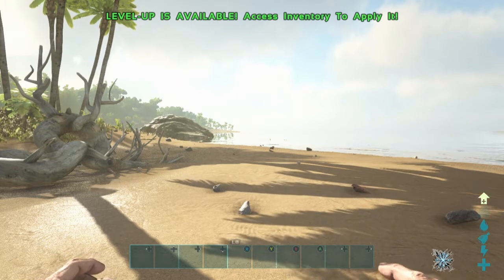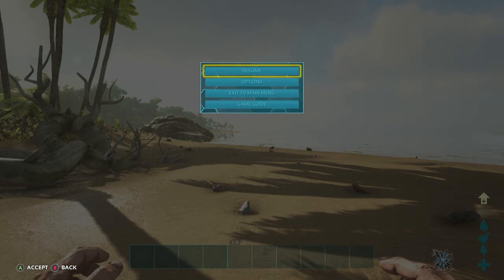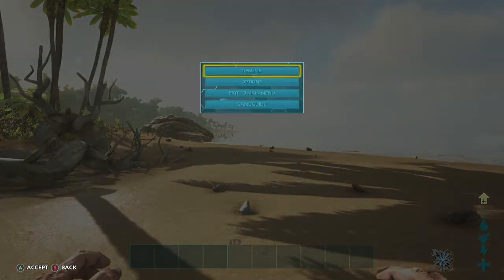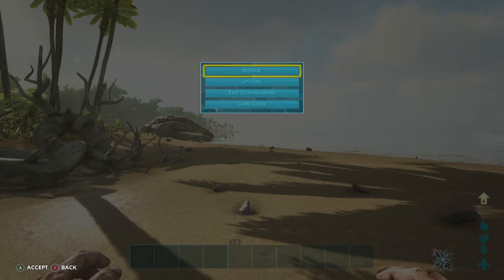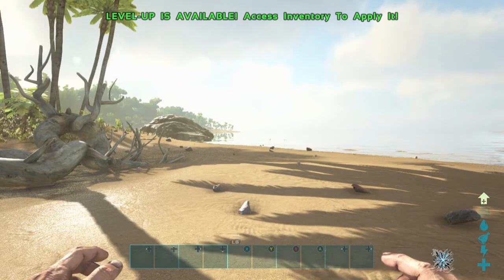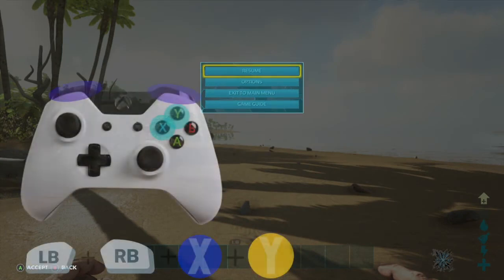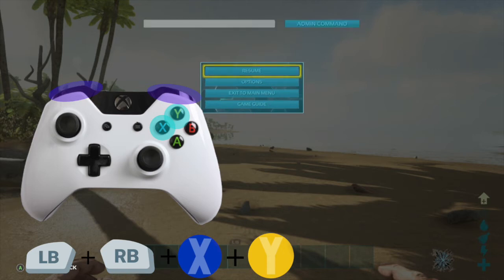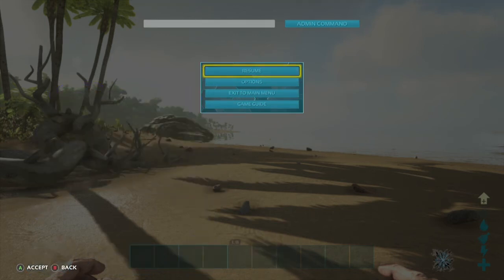How to get the admin command bar to show up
This is a very simple video that answers a question new players have. The admin command bar which we use to either spawn in din's or items may be currently hidden, not allowing you to enter any commands. In this video I explain and show you how to access your admin command bar for use!

More guides and tutorials coming for Ark, please if you can't find something you've been looking for request it to me and I will make a video to meet your needs!

Thanks for stopping by, be sure to check out some of my other videos!